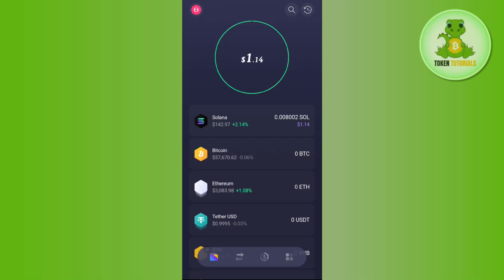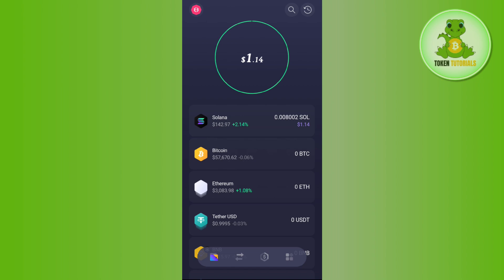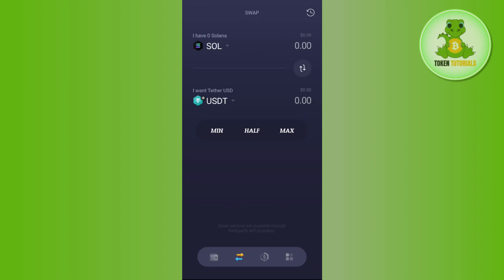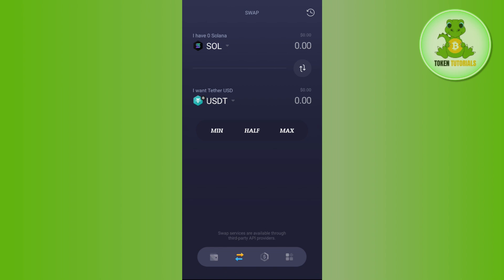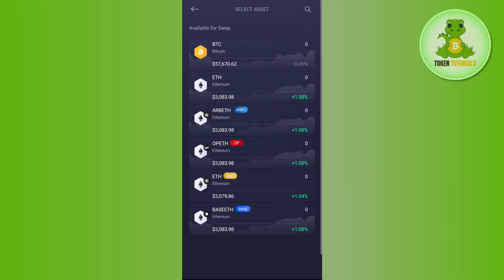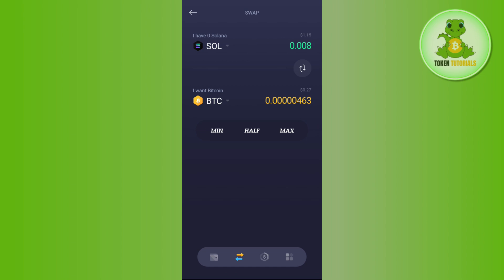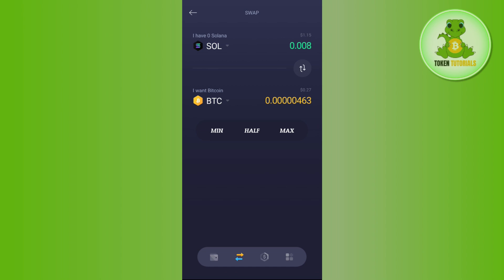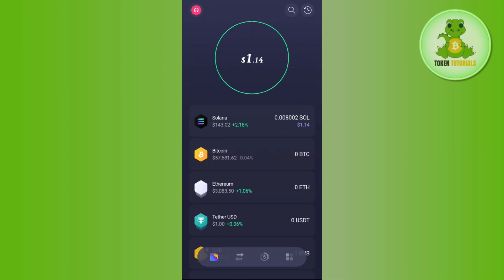How To Swap Crypto On Exodus Wallet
★★ Exodus Wallet Invite Code: Y4X4VM

Welcome to Token Tutorials! In each video, I will show you How To Swap Crypto On Exodus Wallet